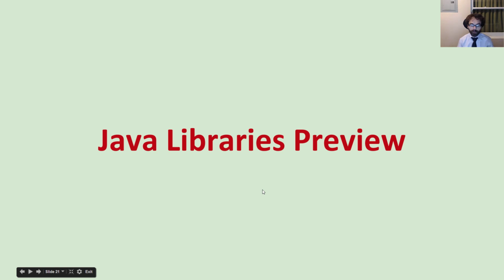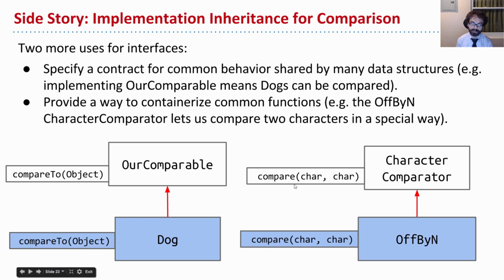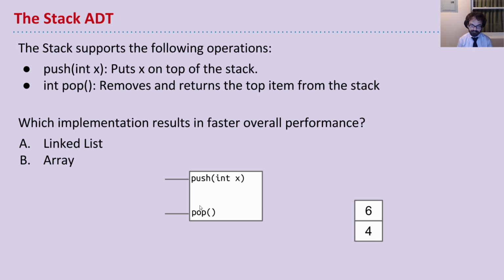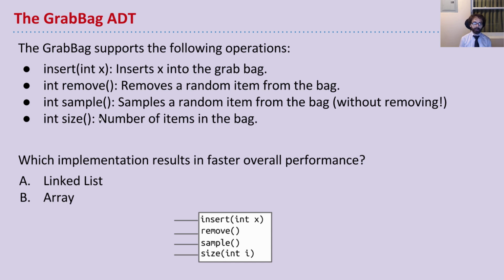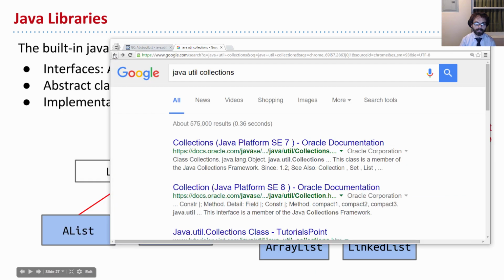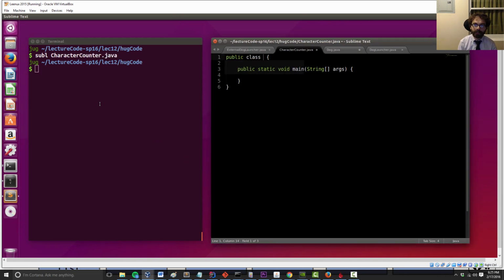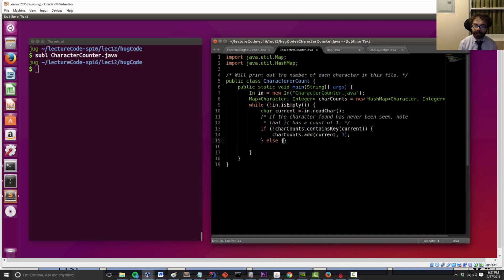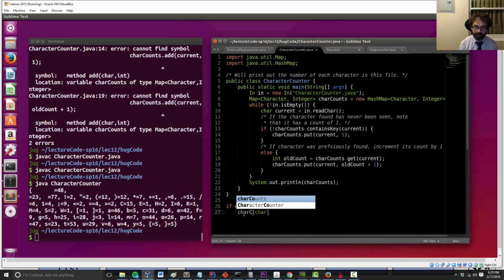Lecture 12 Video 3 : The java.util Library